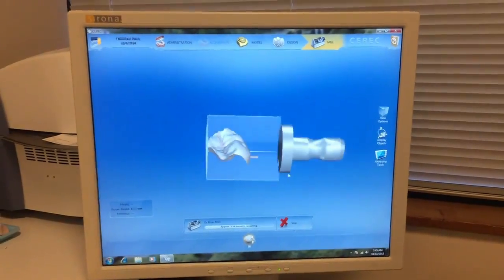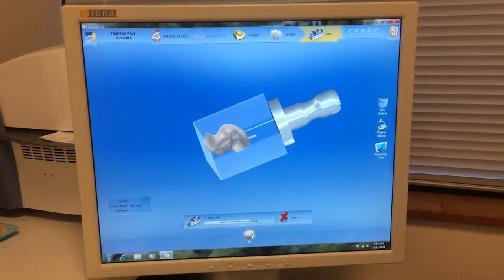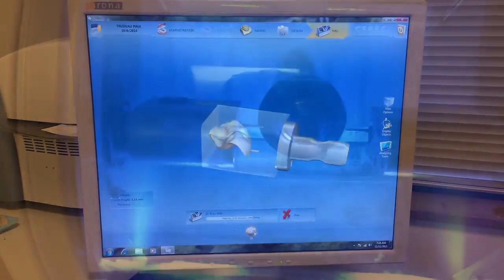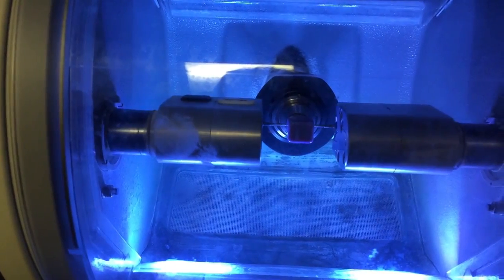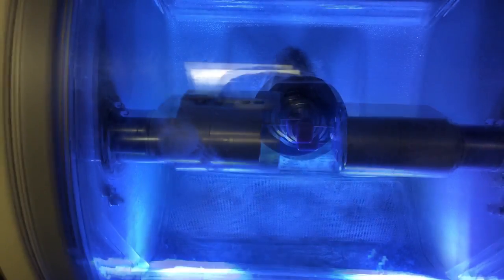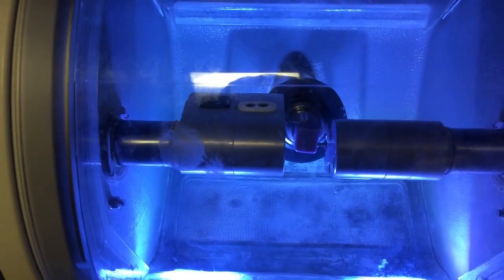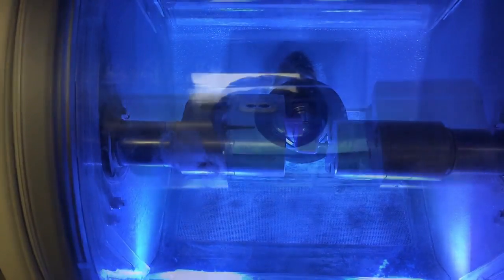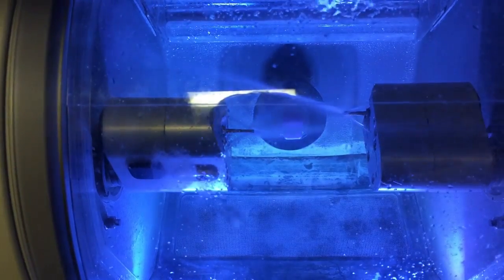CEREC Crowns: A One-Visit Procedure - Dr. Brian Mills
Dr. Mills will demonstrate how to do a one-appointment CEREC crown. This fast, accurate procedure uses CAD/CAM technology and an in-office milling machine to produce a durable and attractive porcelain crown during a single visit, eliminating the need for a temporary crown altogether.

Dr. Mills practices cosmetic and general dentistry in Mountain View, CA. His services include cosmetic bonding, adult orthodontics, TMJ therapy, restorative orthodontics, dental crowns, dental implants and dental bridges.